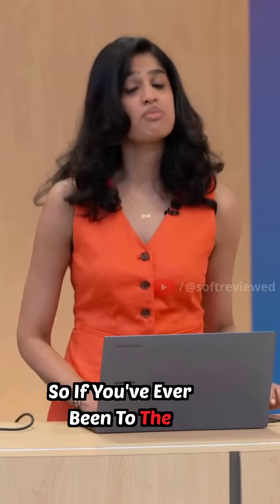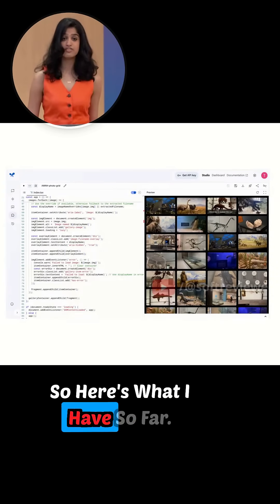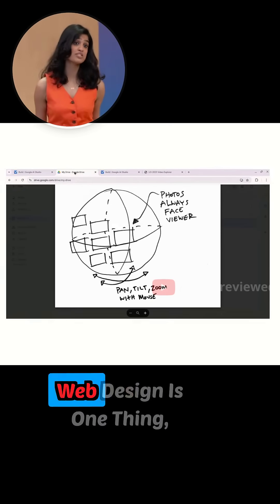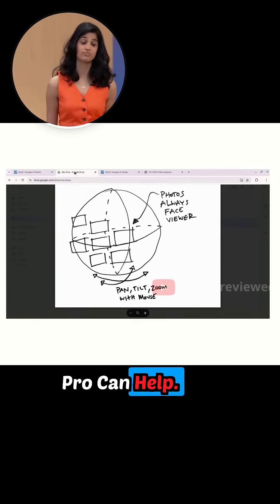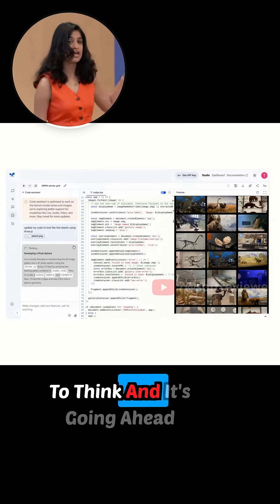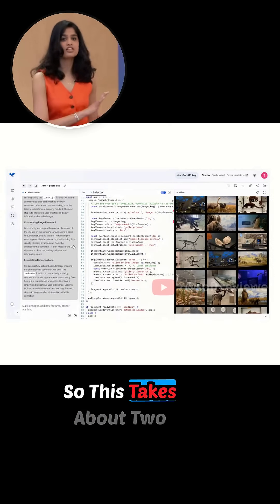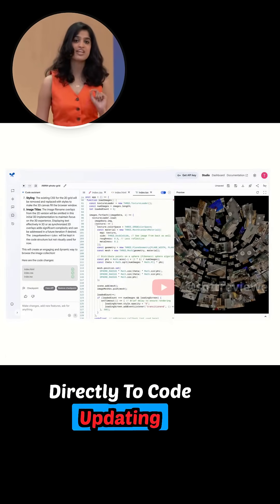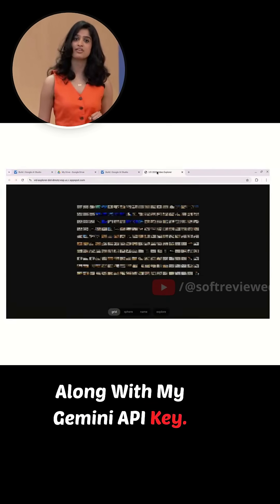🎨 Google Gemini 2.5 Pro Turns Sketches into 3D Web Apps in Seconds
Experience the power of AI-driven web development as a simple sphere sketch becomes a stunning 3D web application. See automated code generation, multimodal processing, and seamless deployment in Google AI Studio.

Share your thoughts on this AI-powered development approach in the comments!